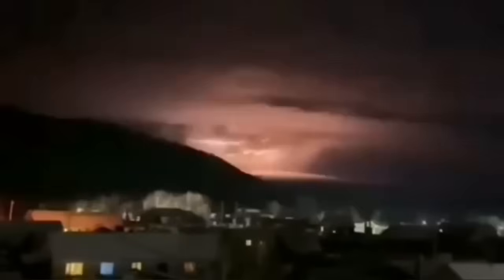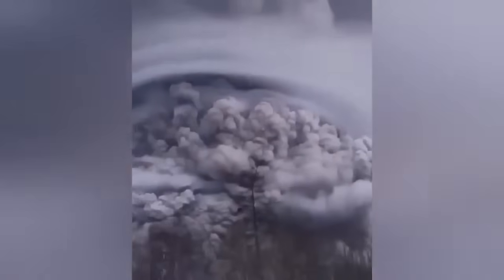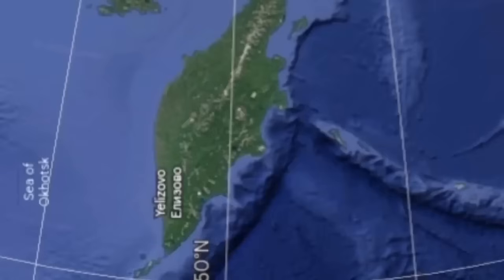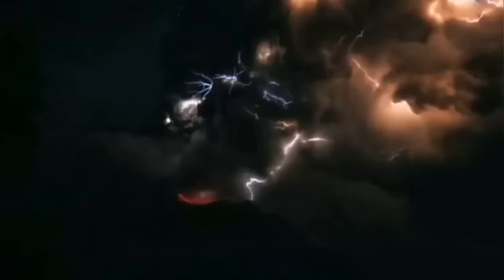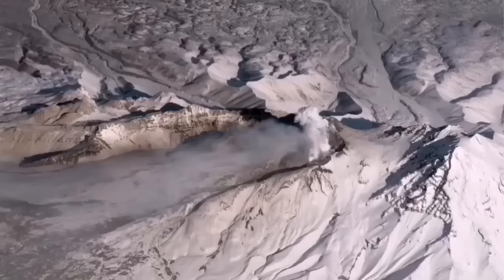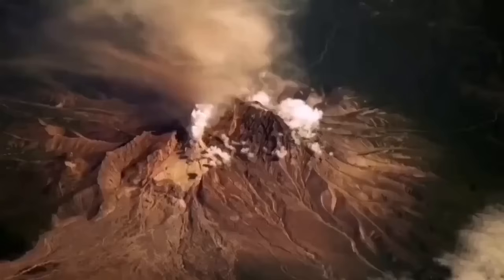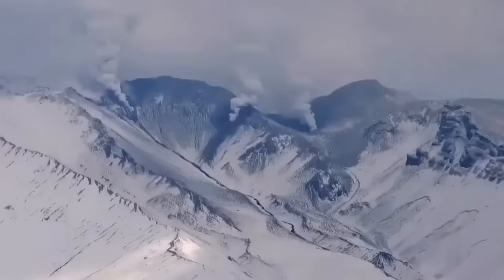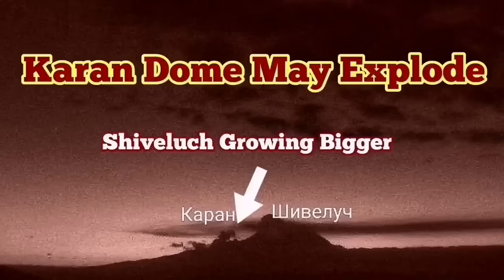Huge Blast Is Recorded, Shiveluch Volcano, Kamchatka Peninsula, Russian Federation, Eruption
At 09:20 UTC today, an intense explosive activity occurred at the volcano.
The eruption took place likely near the Karan lava dome from where strong ash emissions had been rising up to 10-11 km altitude. The ash plume has been drifting about 22 km to the east-northeast of the volcano.
The event has been accompanied by impressive volcanic lightning.
It is not yet clear whether the eruption triggered typical pyroclastic flows, as visibility was low during the night.
Eruption of the Shiveluch volcano. Let us remind you that the eruption occurred at 21:00 - 21:30 on November 7, 2024 Kamchatka time. According to seismic data, the height of the ash emission was about 15,000 m above sea level. According to visual data from residents of the village. Springs from the side of the volcano were heard and lightning was observed in the eruptive column. Video from the camera of the Kamchatka branch of the Federal Research Center Unified State Geosciences of the Russian Academy of Sciences, installed at the Reception Center in the village of Klyuchi.